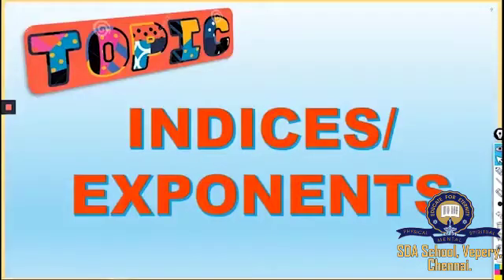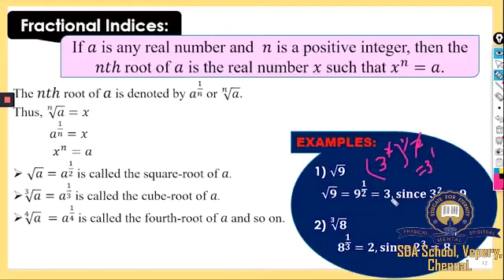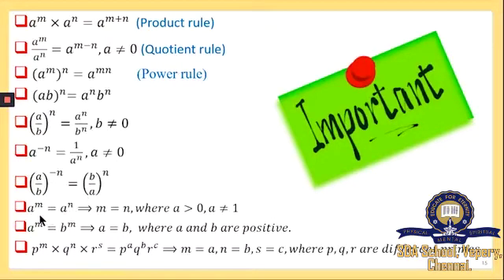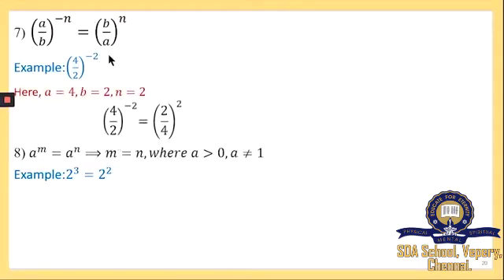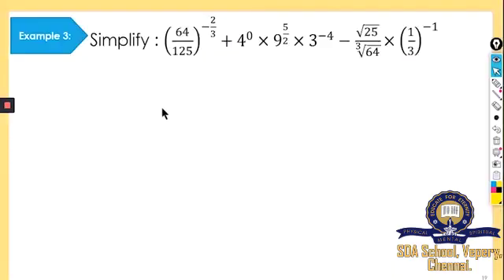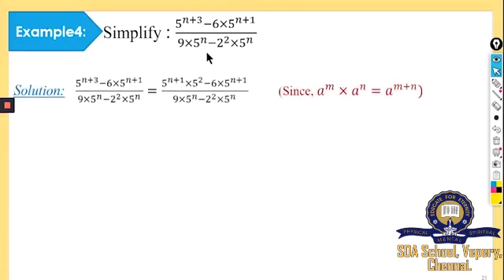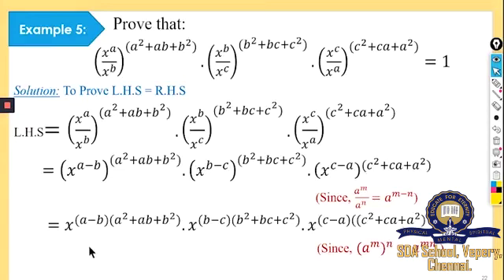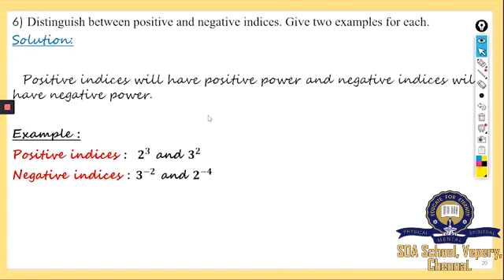Class 9/ICSE/Maths/Algebra/Session 4